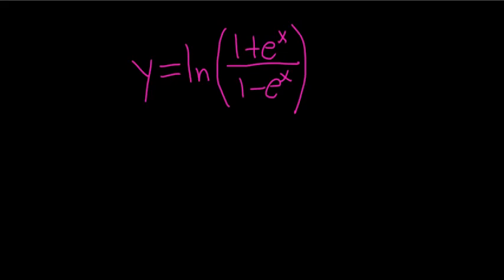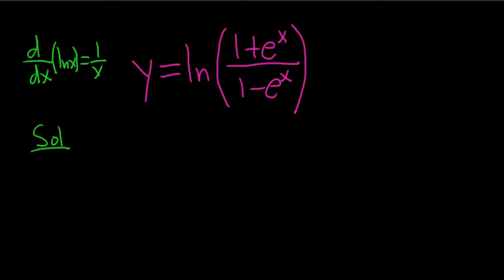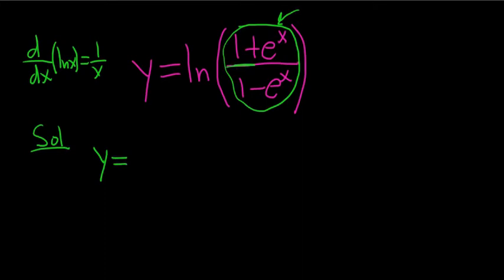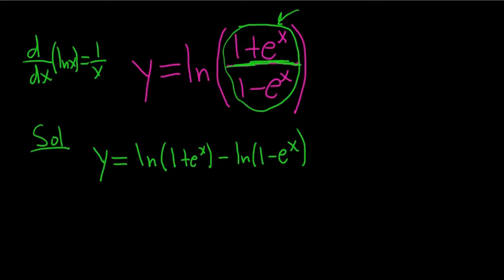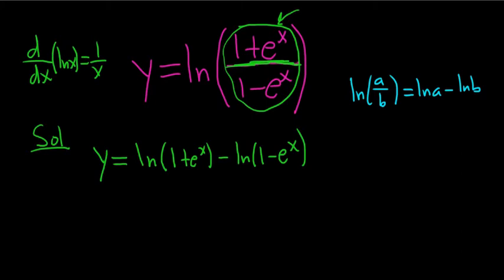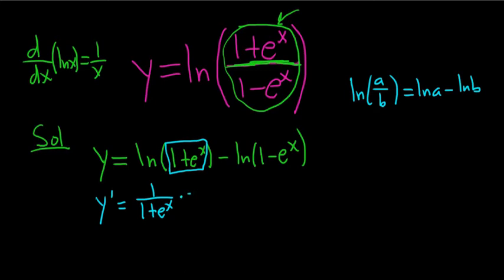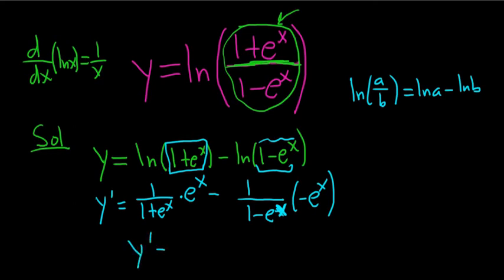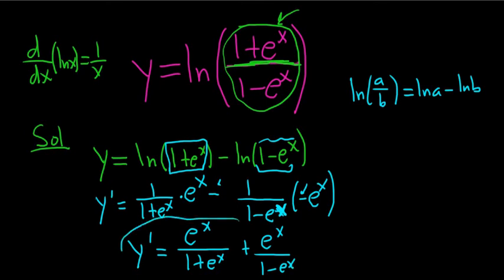Larson Calculus 5.4 #46: Derivative of y = ln((1 + e^x)/(1 - e^x))